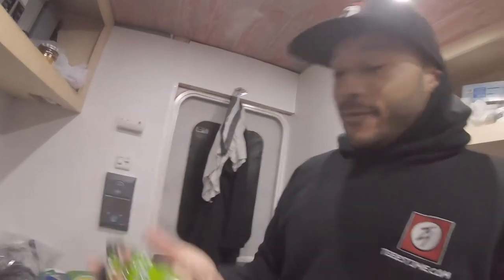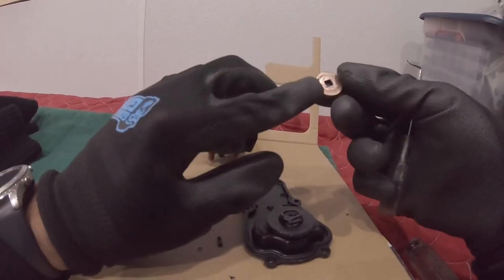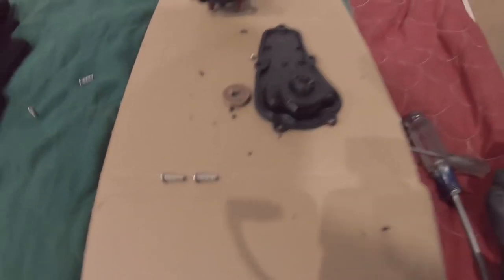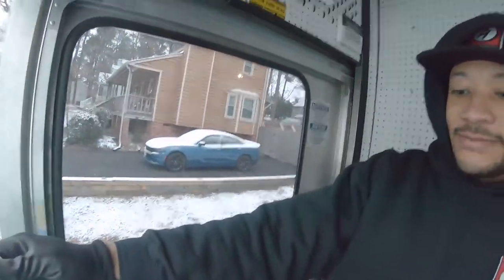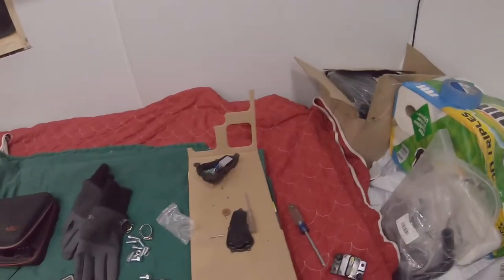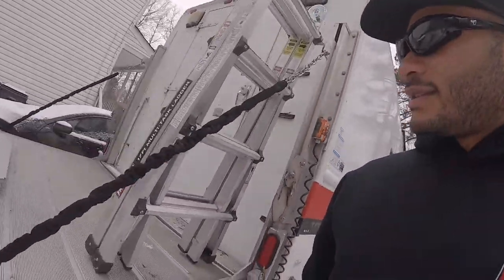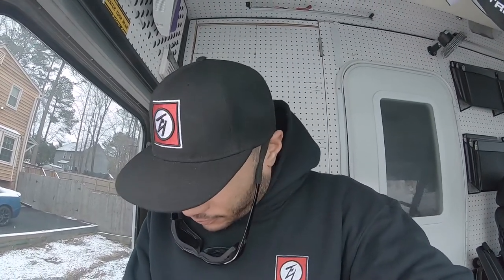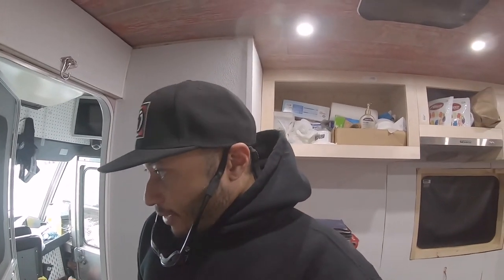No Heat & Frozen In So Out The Window I Go | DIY Off Grid RV Van Build: Episode 65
PERCYTHAVAN answers the question of how long can a charge last with minimum solar. Limits are exposed. We finally find out the limitation of the 10 Lifepo4 batteries. Learning as we go. Were getting there, ENJOY!

DIY Off Grid RV Van Build: Episode 65

Vehicle

-2008 Freightliner MT-45 w/ 6.7 ISB Cummins, Allison 1000HS transmission, 4.30 Dually (Alliance R13-2N) rear end